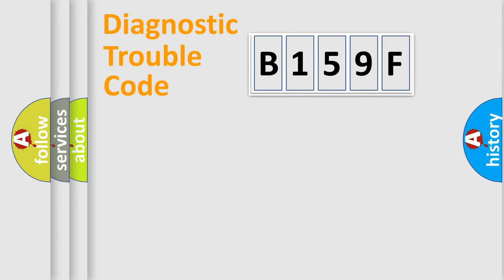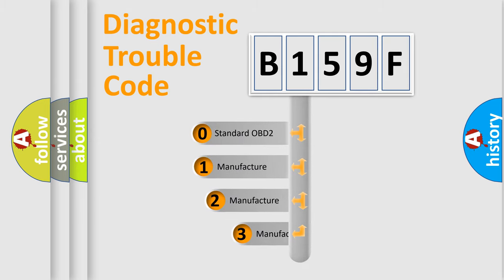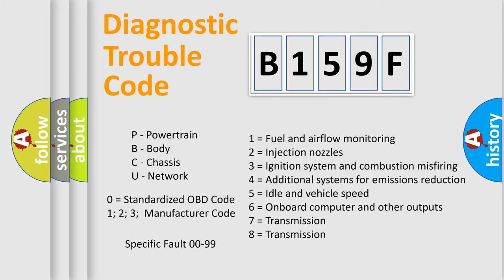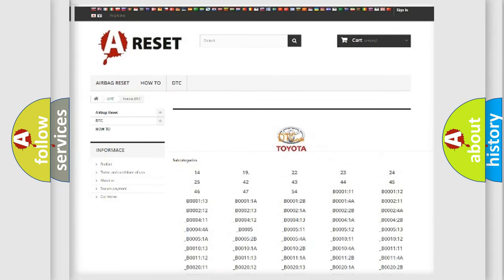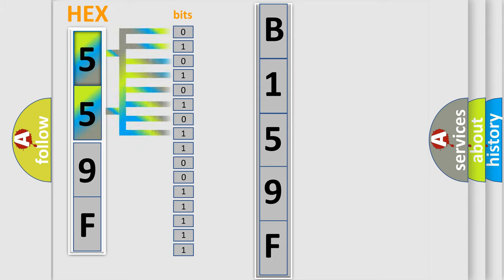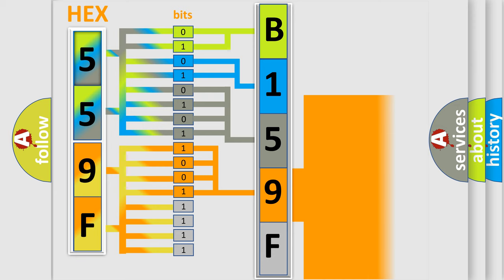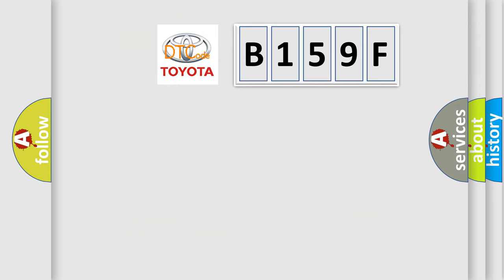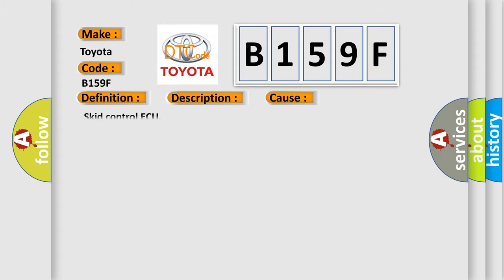DTC Toyota B159F Short Explanation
Contents:
0:21 Basic DTC analysis according to OBD2 protocol standard.
1:48 Insight into programming
2:58 A diagnostically understandable description of the Diagnostic Trouble Code
3:05 Basic error definition

Make:
Toyota
Code:
B159F
Definition:
Skid Control ECU Malfunction
Description:
Malfunction in the skid control ECU
Cause: